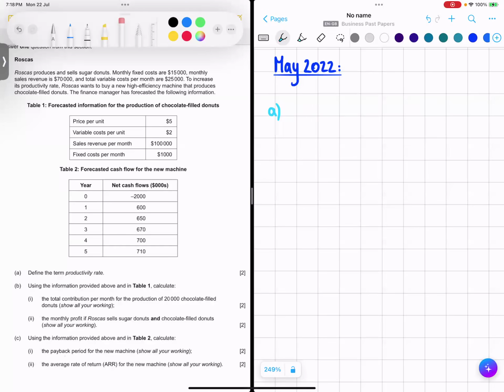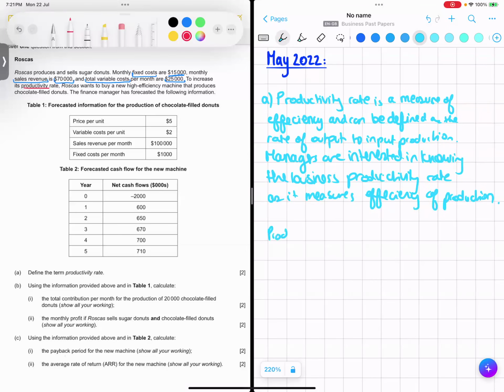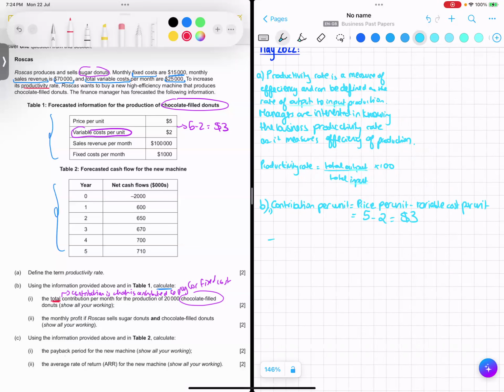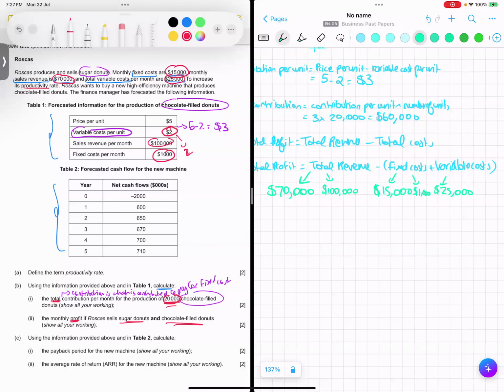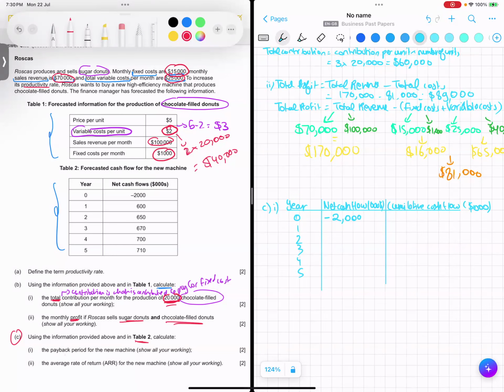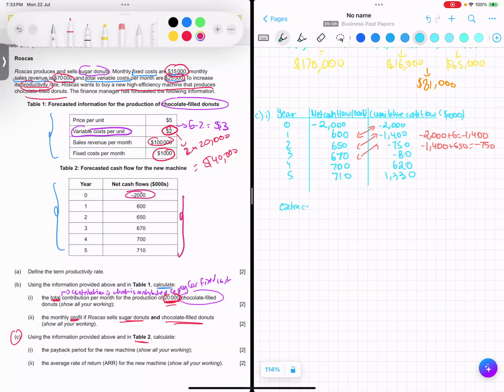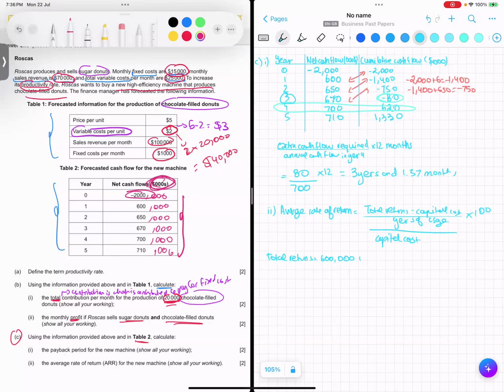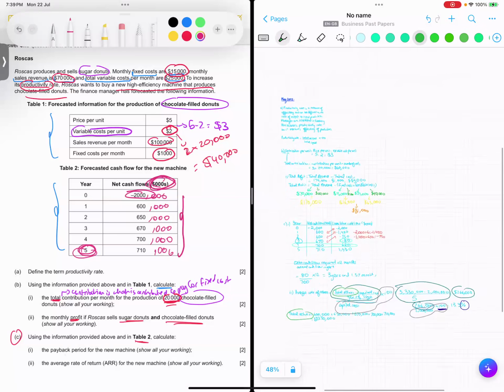Solving IB Business Management Past Paper: May 2022 Paper 2 Section A: Pt1: calculating profit, ARR